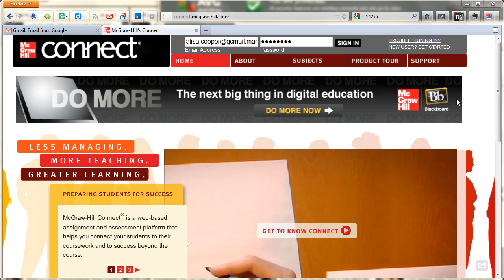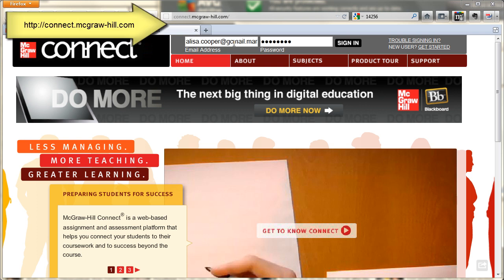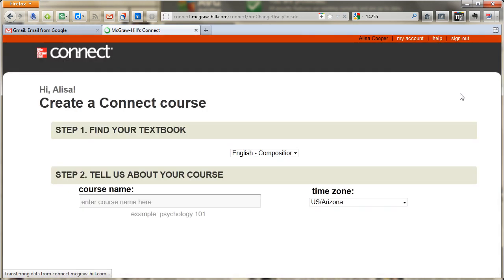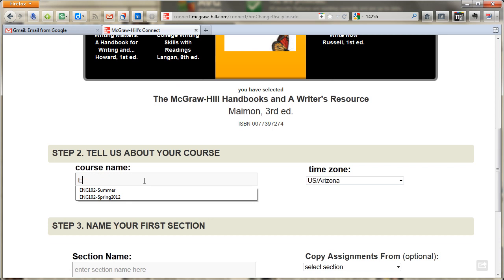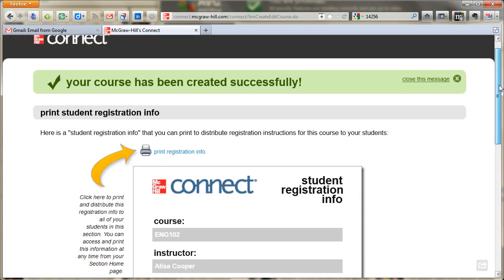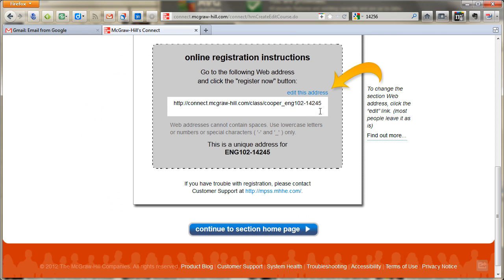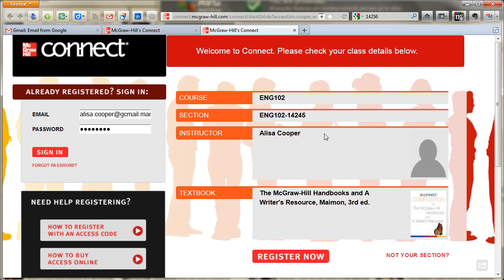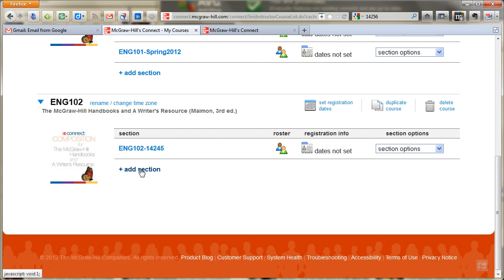Connect Training Session 1: Add a Course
McGraw-Hill Connect training for faculty. Adding a course to your account.